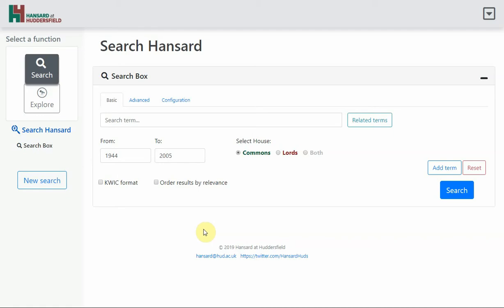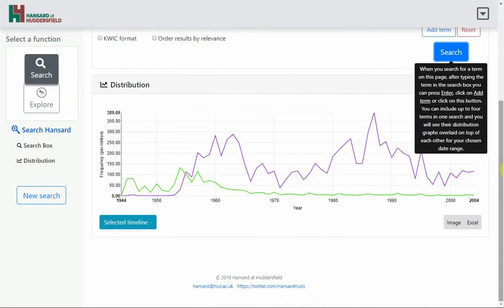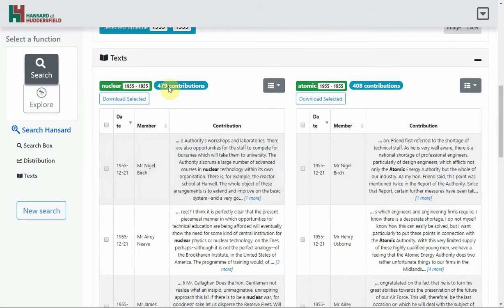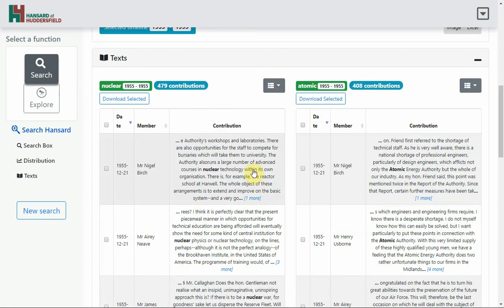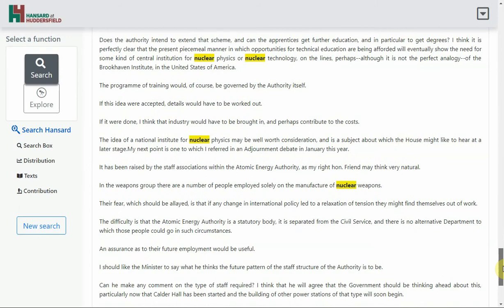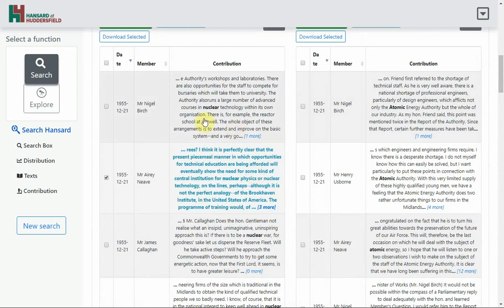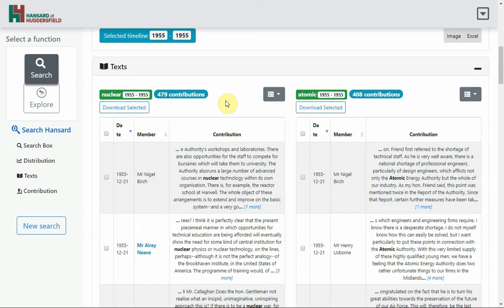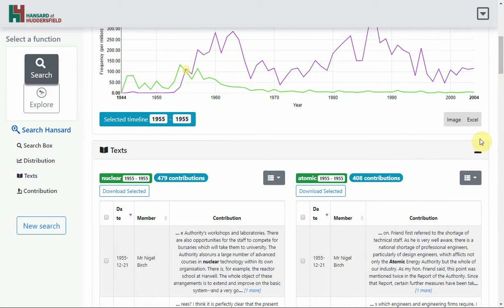Basic Search: Contribution Display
This tutorial shows you how to use the Basic Search screen to get through to the actual Hansard data and explore this in detail.

The Hansard at Huddersfield web application allows you to explore linguistic and thematic patterns in the official, substantially verbatim report of what was said in both houses of Parliament between 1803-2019 through various search functions and interactive visualisations.